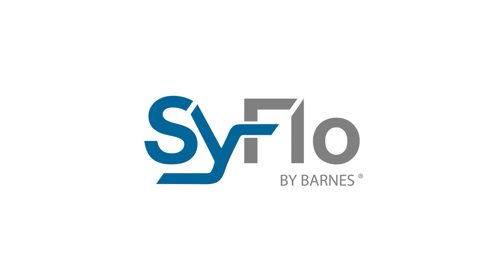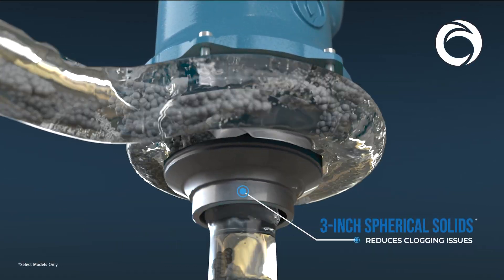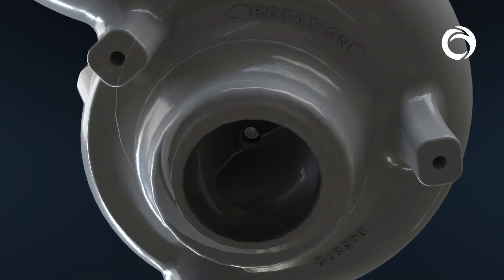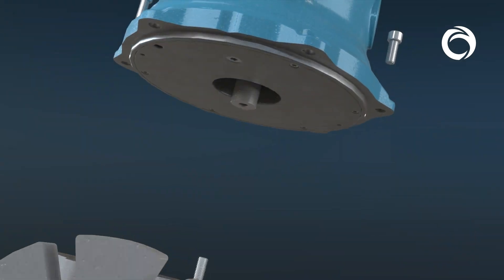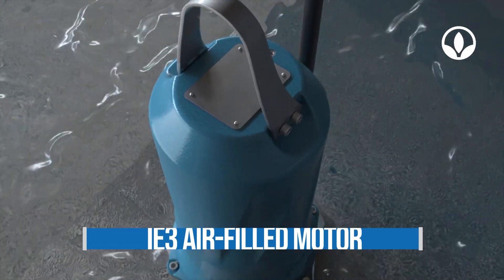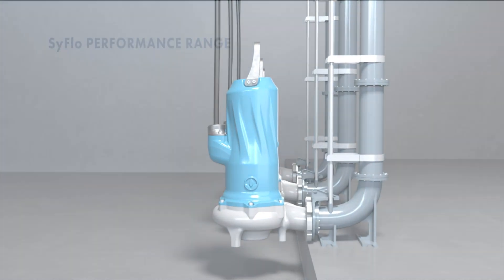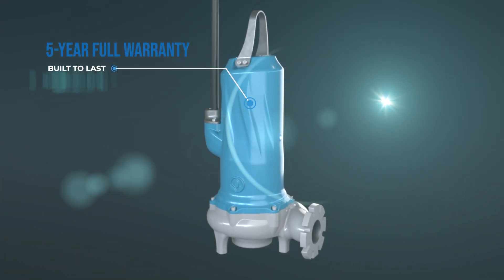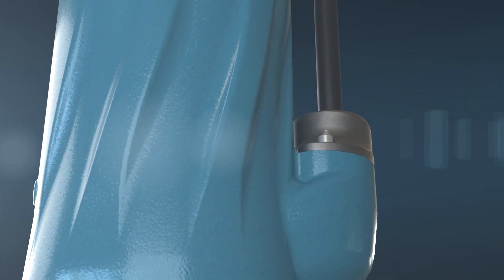Barnes SyFlo Launch Video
Discover SyFlo, the next generation in submersible pumping solutions by Barnes!

Superior Performance: Handles 3-inch* solids with ease for clog-free operation.
Innovative Impellers: Scroll and vortex designs for unmatched efficiency and durability.
Energy-Efficient Motor: IE3-rated, air-filled motor for premium efficiency.
Easy Installation: Quick disconnect cord and optimized models for seamless setup.
Reliable & Durable: Backed by a 5-year warranty and Crane Pumps' 170-year legacy.

Experience the synergy of innovative design and effortless flow with SyFlo.